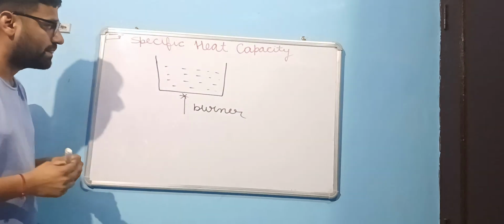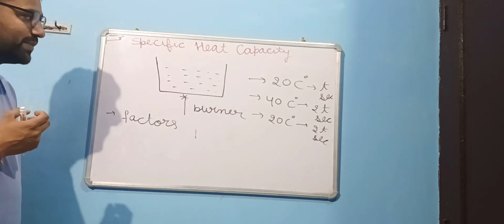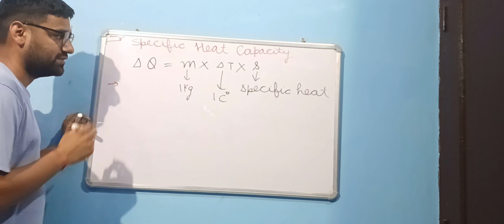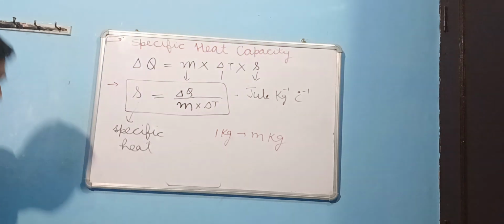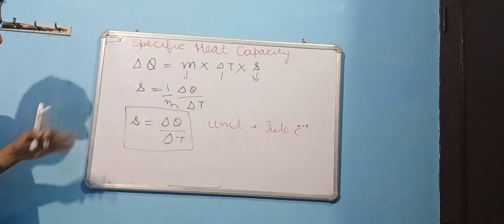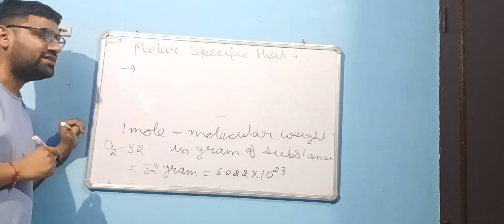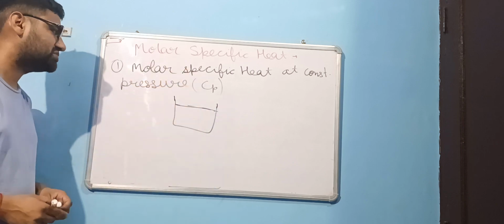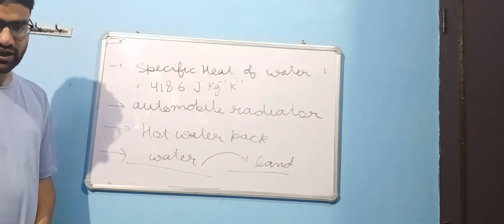Specific Heat capacity (Thermal Properties of Matter)